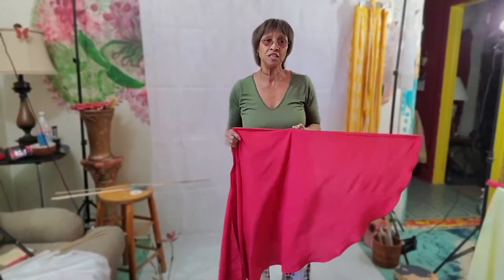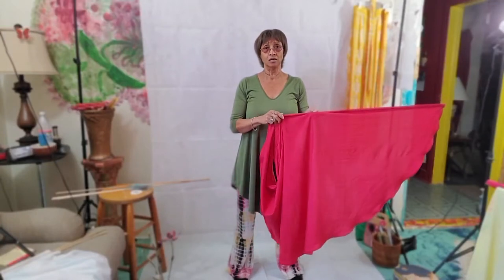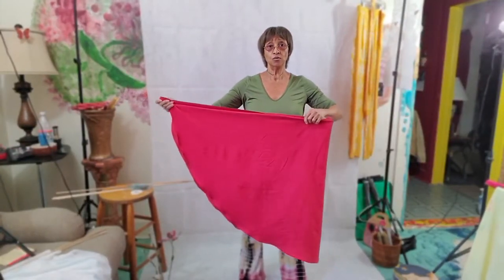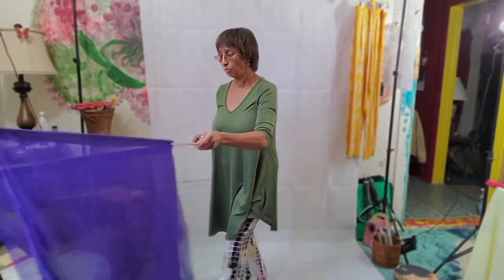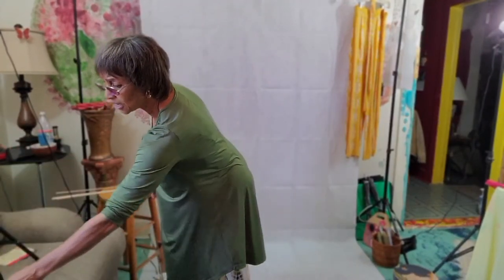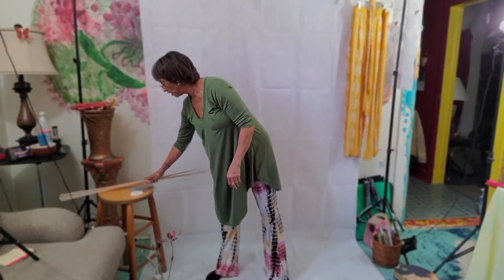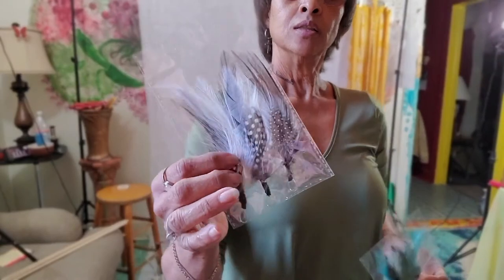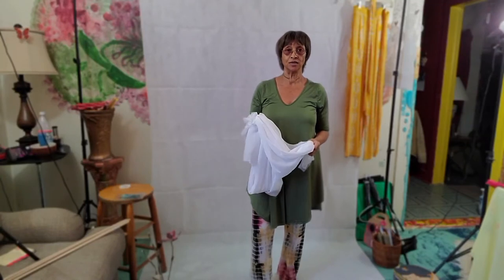Flags, create your own